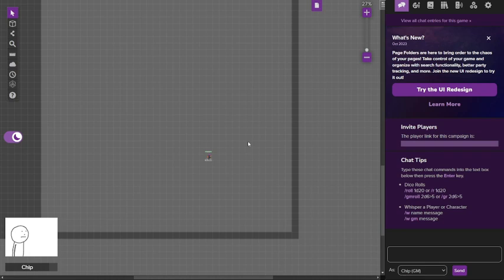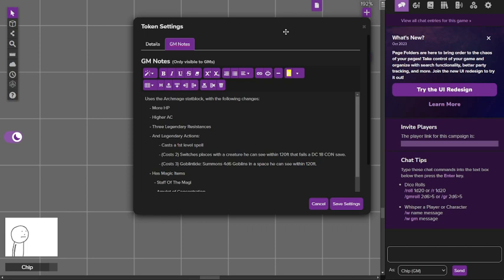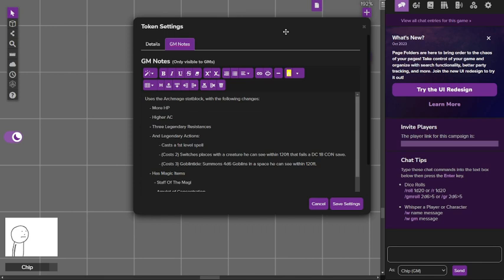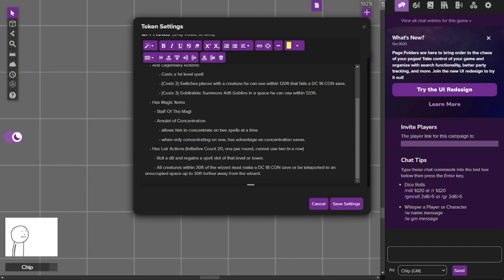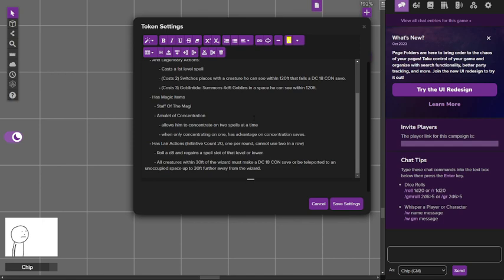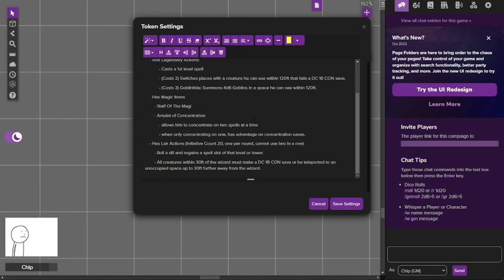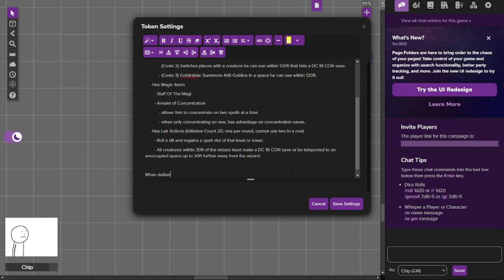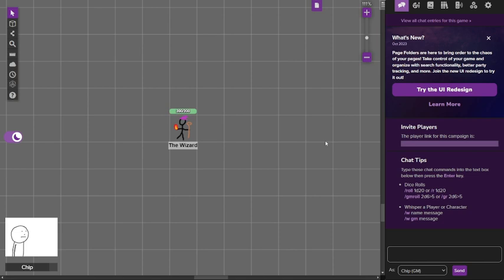Dungeon23: Day 365 FINALE (It's Not Going To Get Any Better)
This is it. The grand finale. It seems kinda anticlimactic. And  I don't feel nearly as accomplished as I hoped I would.

Oh well.

At least I did it. At least I beat the challange.

Anyway, I'm probably gonna take January off from working on videos. I might make one of those little rant videos, but I'm not gonna actually work on anything until February. Then hopefully I'll have actually good video out by the end of February.

Also, I want to start up my podcast again. You can find a link to that on my homepage under "Frequent Collaborators."

Chariots Chariots

Day 365 of 365 of the Dungeon23 OSR challenge.

For those out of the loop, the Dungeon23 is a challenge in the OSR (Old School Renaissance) community of D&D where Dungeon Masters make a mega dungeon, one with twelve floors and 356 rooms, all by making one room per day for the entire year of 2023.